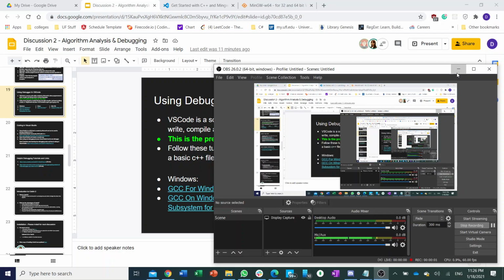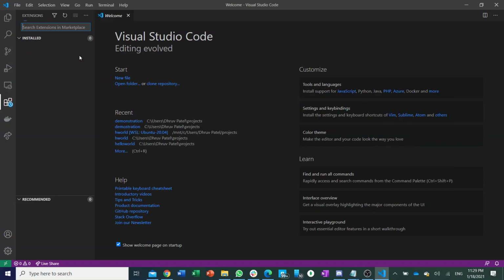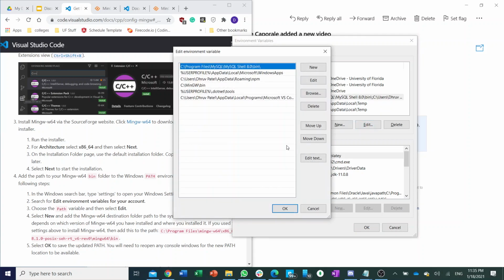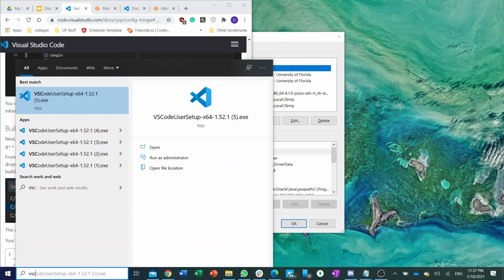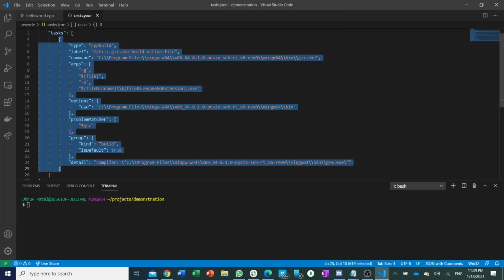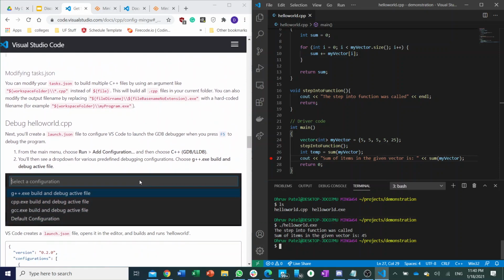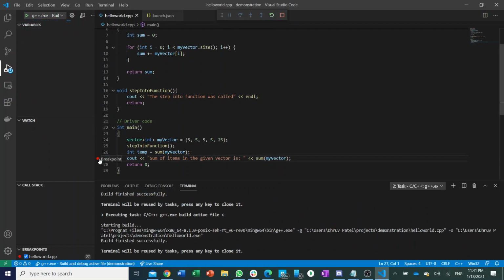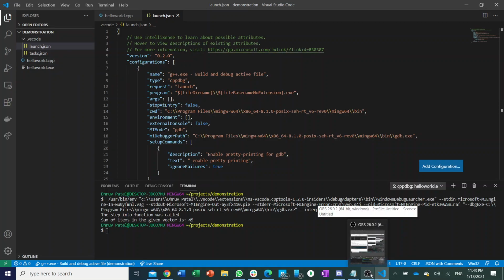Walkthrough of Installation of VSCode, and MinGW for Windows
Walks through the installation of VSCode, MinGW for Windows, and sets up the ability to build and debug code in VSCode.